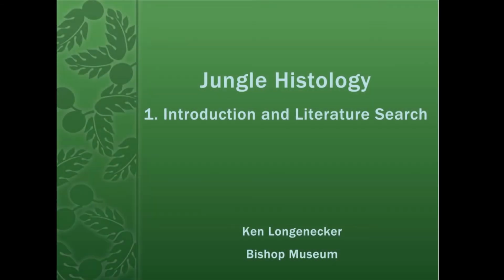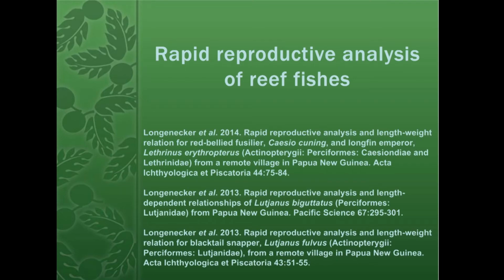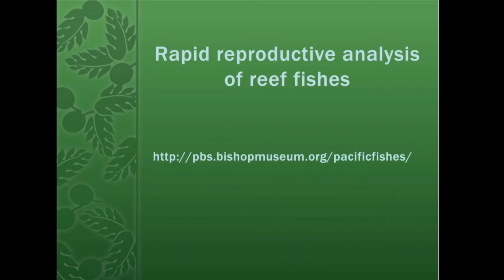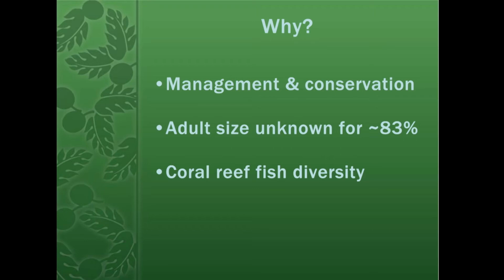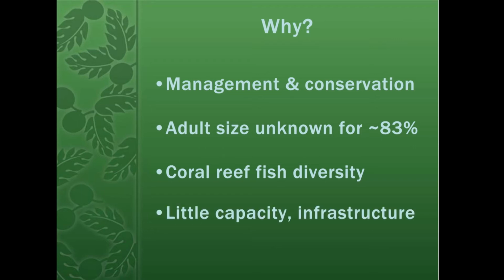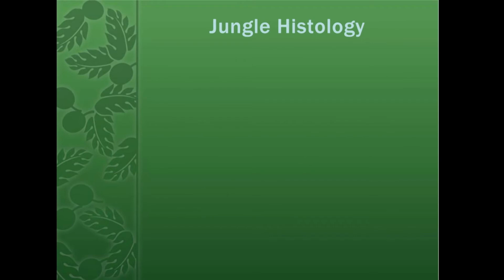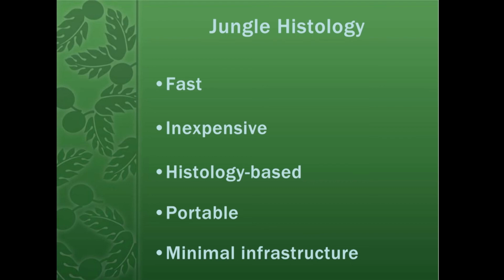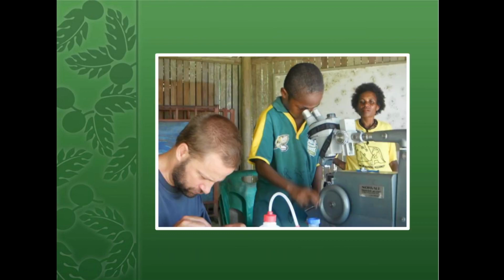Introduction to rapid reproductive analysis of tropical fishes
This video explains the rationale for the methods we use. It does not, as the title slide suggests, cover a literature review.